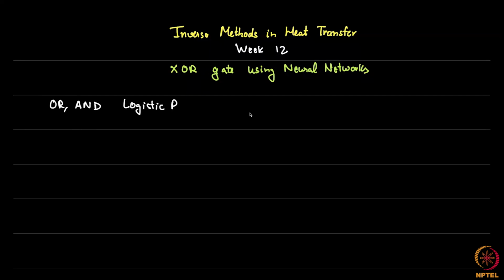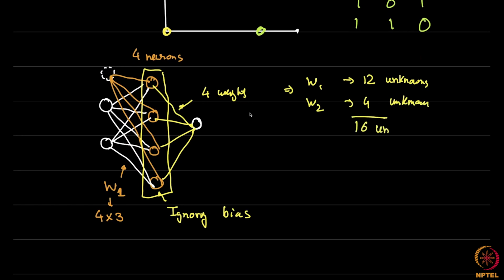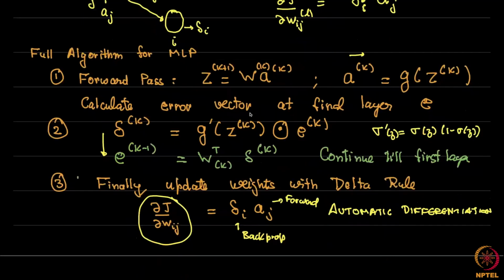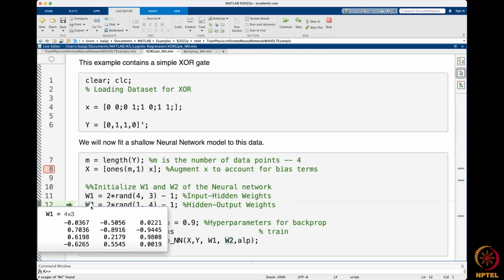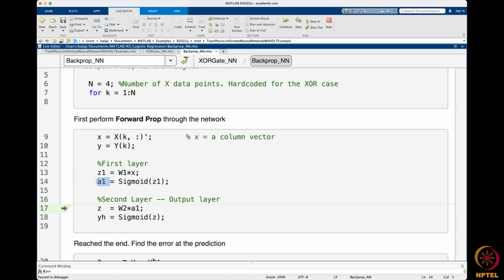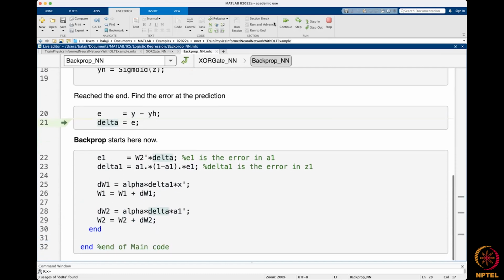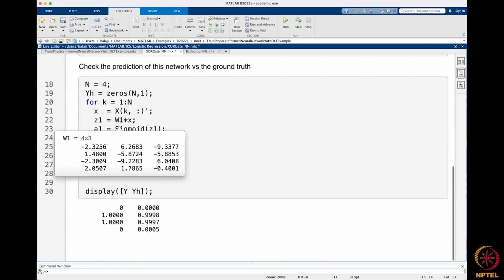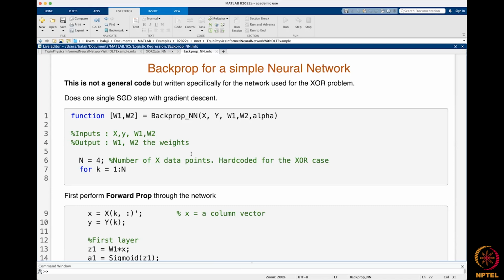#63 Code Example of Shallow Neural Network | XOR Gate | Inverse Methods in Heat Transfer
This lecture showcases a code implementation of a neural network in MATLAB to solve the XOR problem, demonstrating how a multi-layer perceptron can learn non-linear decision boundaries that a single-layer perceptron cannot.